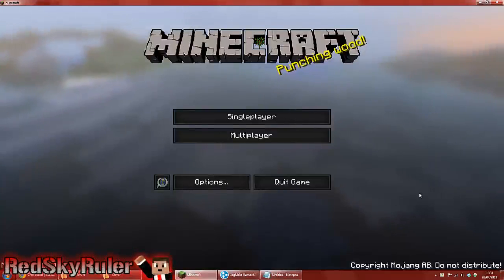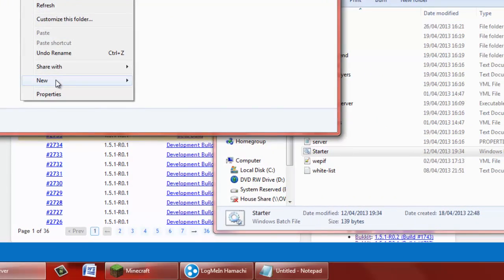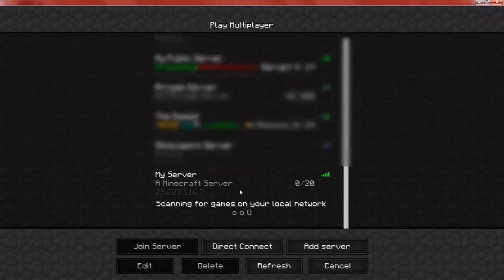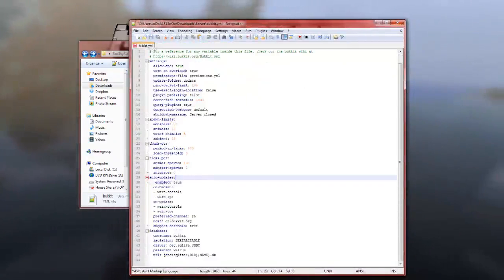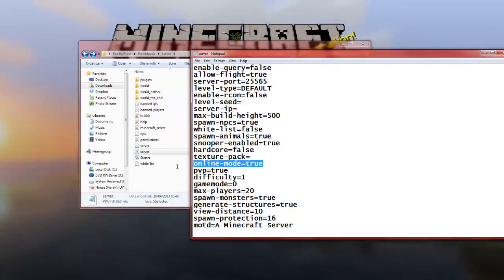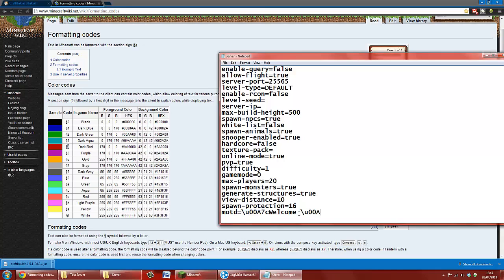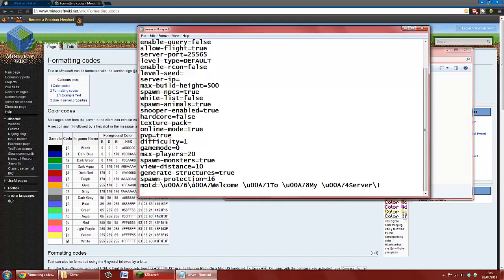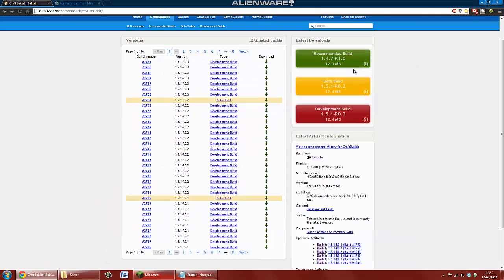Minecraft: Server Tutorial: Part 1 - Basic Setup!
I show you how to make a professional Bukkit server!

Starter.bat: (Below it's starting with 1GB of RAM!)
@ECHO OFF
SET BINDIR=%~dp0
CD /D "%BINDIR%"
"%ProgramFiles%\Java\jre7\bin\java.exe" -Xmx1024M -Xms1024M -jar minecraft_server.jar
PAUSE
RAM Numbers:
1GB 1024
2GB 2048
3GB 3072
4GB 4096
5GB 5120
6GB 6144
7GB 7168
8GB 8192
MOTD:
Always use: \u00A7
Example: \u00A74Welcome \u00A72To \u00A71My \u00A7fServer!
(Red= Welcome) (Green= To) (Blue= My) (White= Server!)